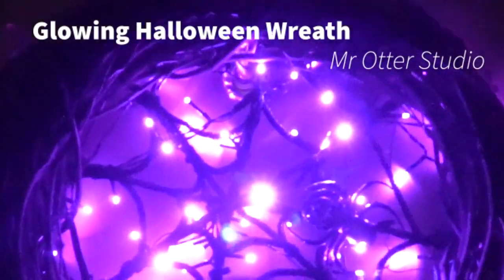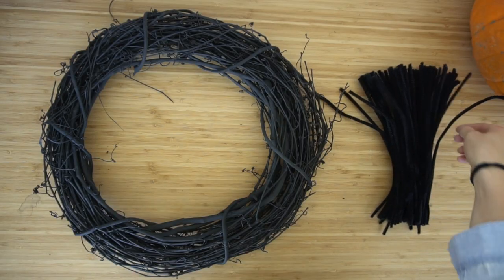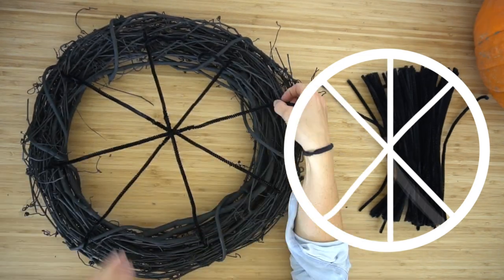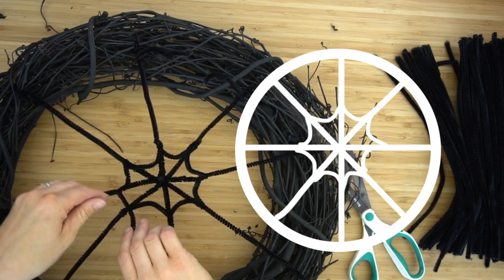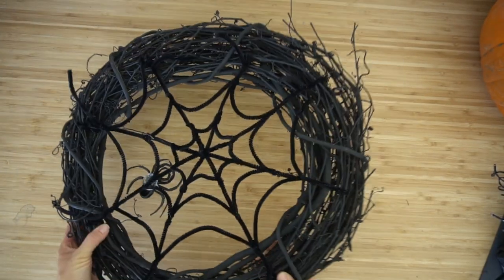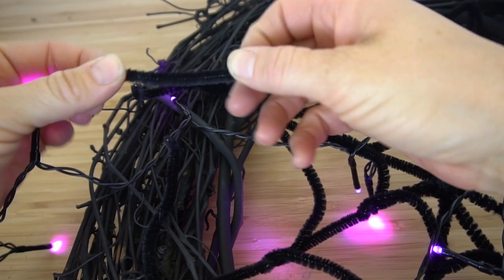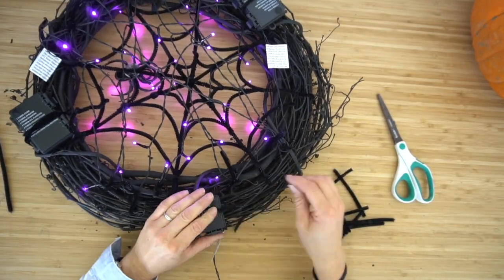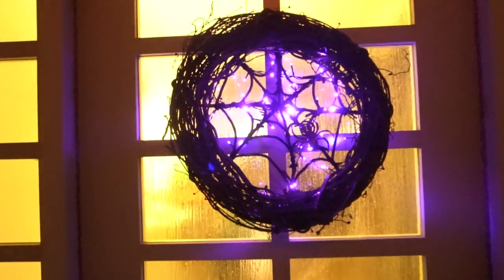Halloween Wreath Tutorial - Glowing Spider Web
Learn how to make a spooky glowing halloween wreath. You can find all of the supplies at your local craft store.

wooden wreath
black spray paint
black pipe cleaners
battery operated string lights (I used 3 purple ones)
optional spider or decorations to glue to the front of the wreath
Hot glue to attach spider or decoration
TIP! When you add the lights , attach them so they line up with the spider web so the lines of the lights don't make it hard to see the spider web.

Music
Airline by Geographer

This video was created by McCall for Mr Otter Studio